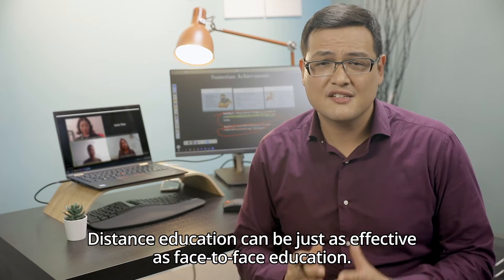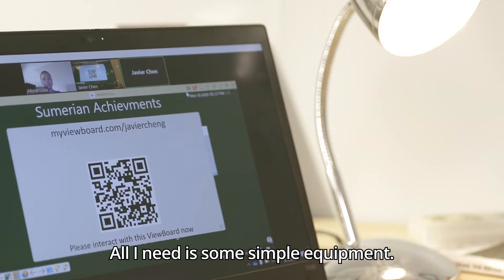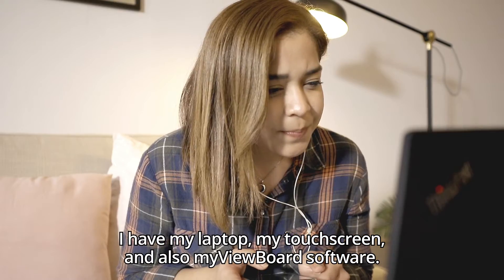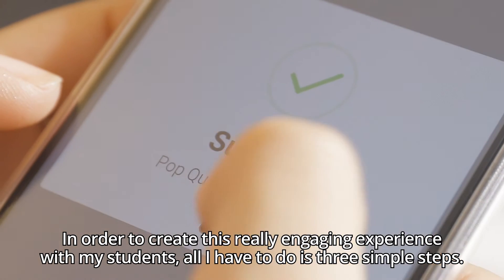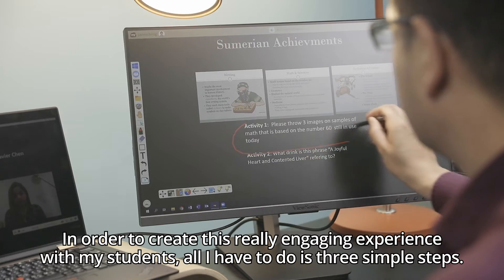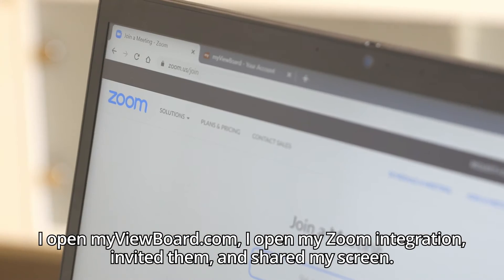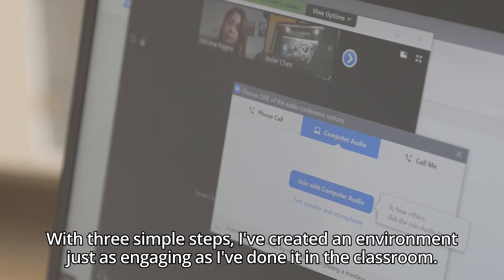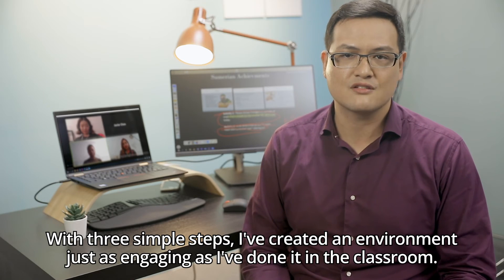Distance Learning - Live Teacher - Student Interactions (Testimonial)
Beyond the classroom  - Check out what teachers are saying about myViewBoard distance learning!